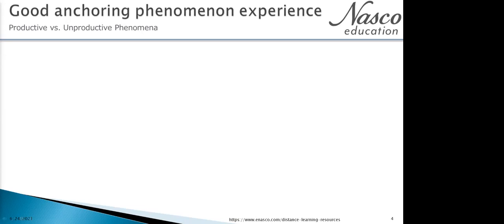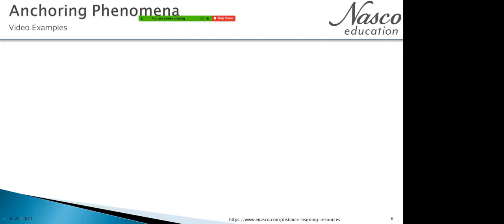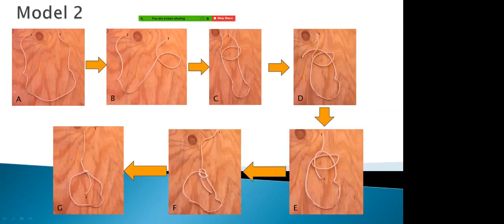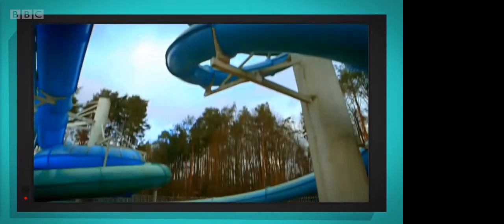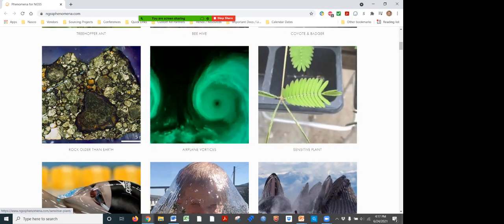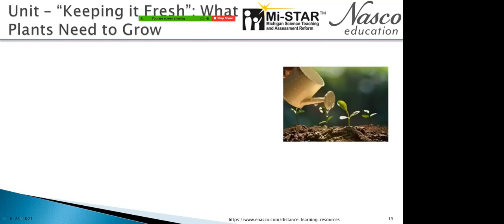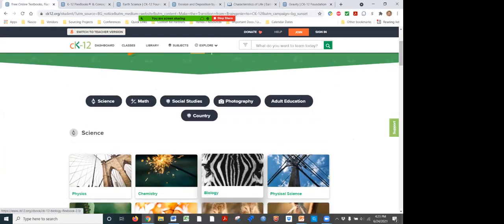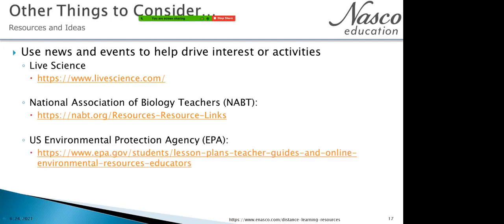Indoor and outdoor science experiments for the K–8 classroom | Nasco Education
Join Nasco Education's Jordan Nelson as he shares experiments that will engage students both indoors and outdoors. Get ideas for activities that focus on environmental, earth, and biology science concepts. You'll gain activities you can integrate into your current curriculum or add to your summer program.